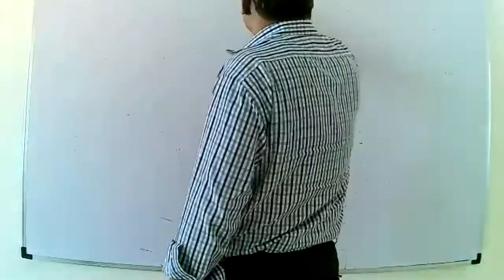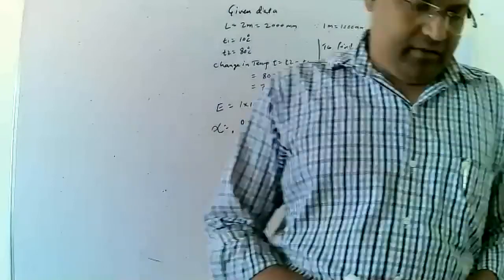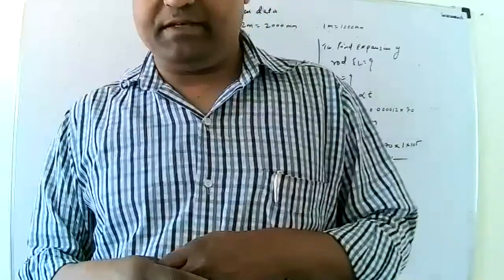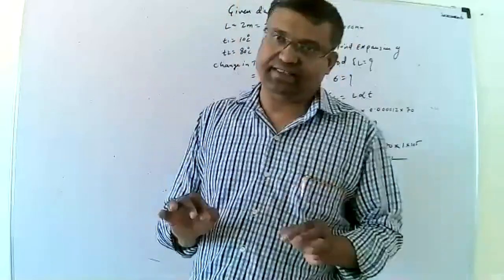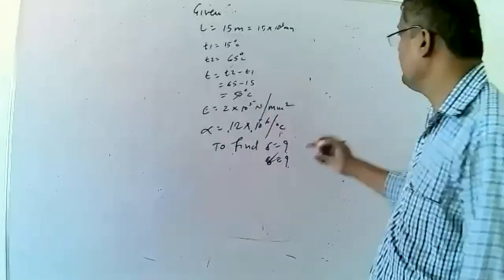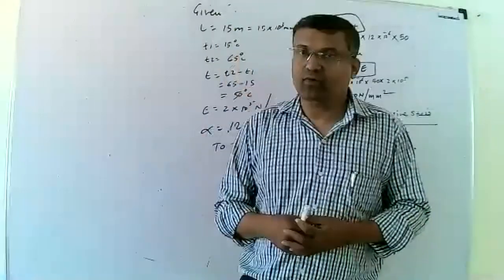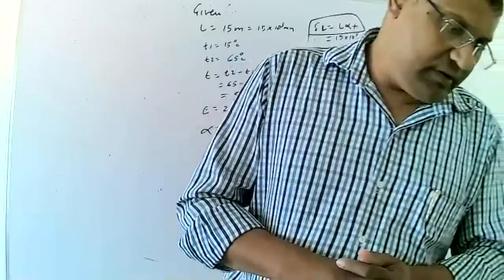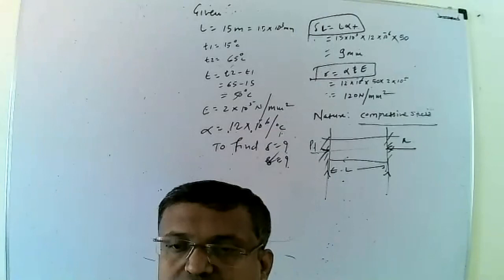Adsulpoly_Mechanical_3I_SOM_UNIT 01_SIMPLE STRESS AND STRAIN Lecture_4_CONCEPTUAL NUMERICALS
CONCEPTUAL NUMERICALS
SOM